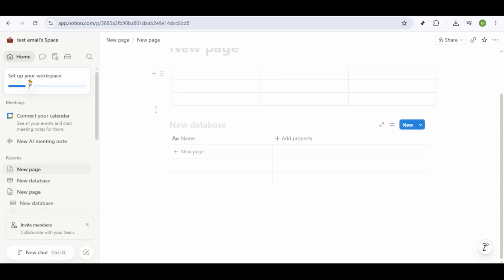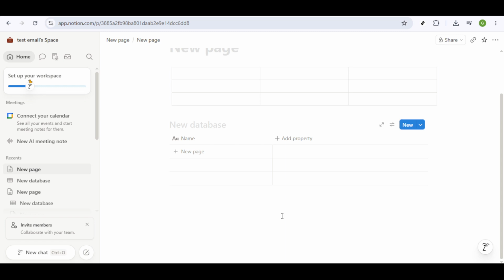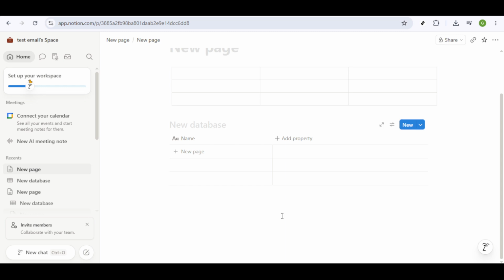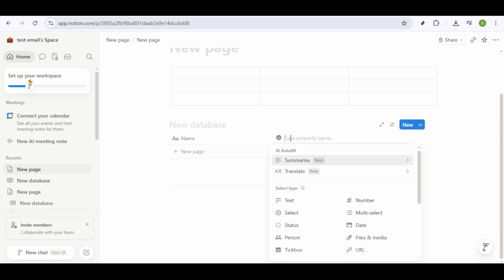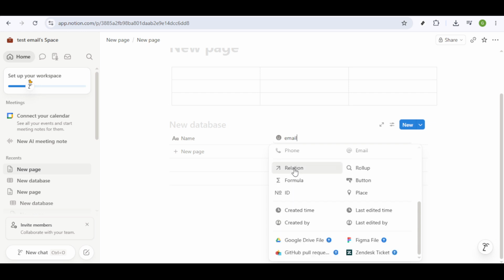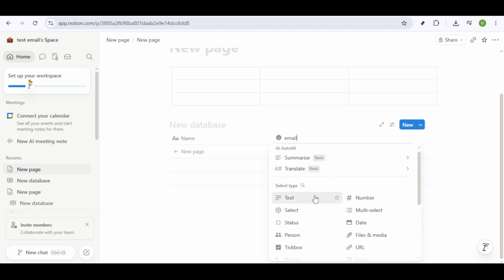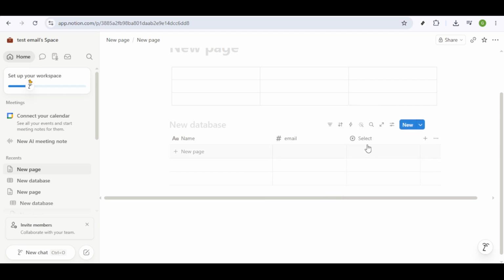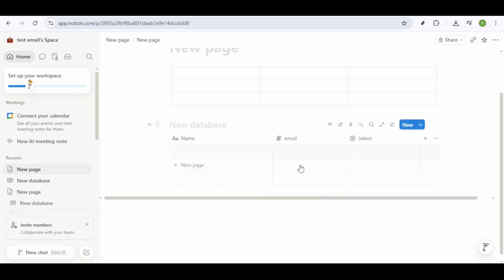How To Add Properties To A Page In Notion